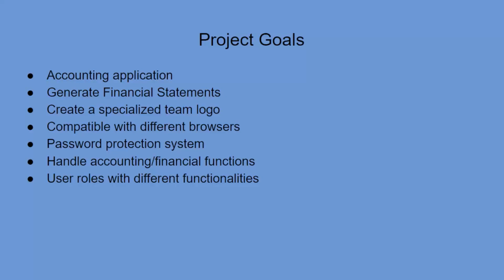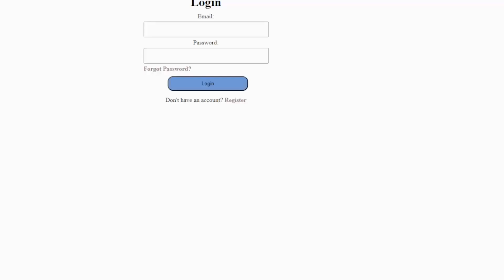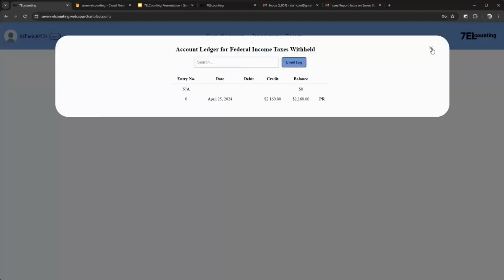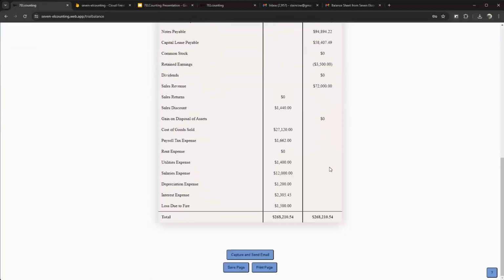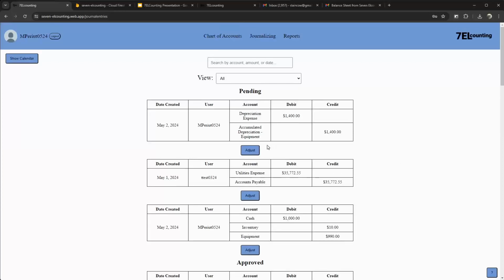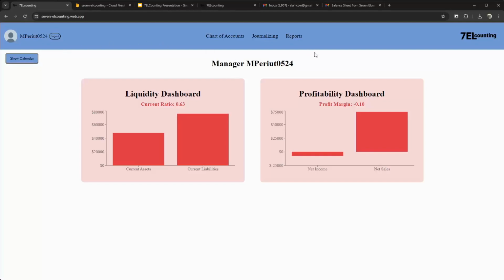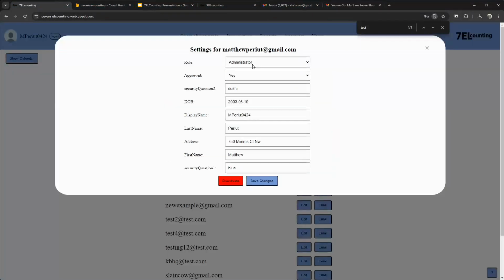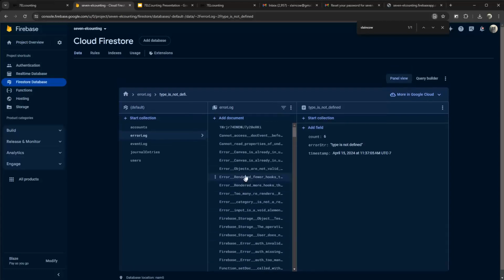Accounting Software Demo - React App